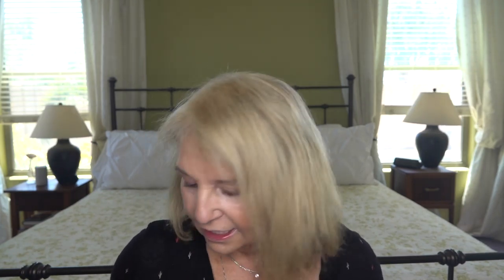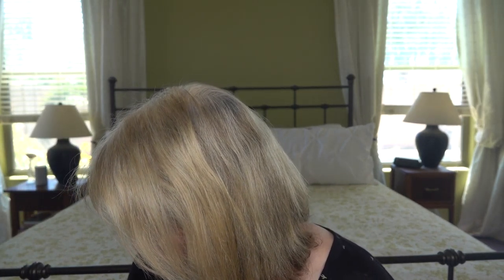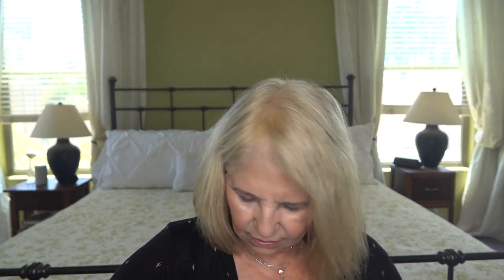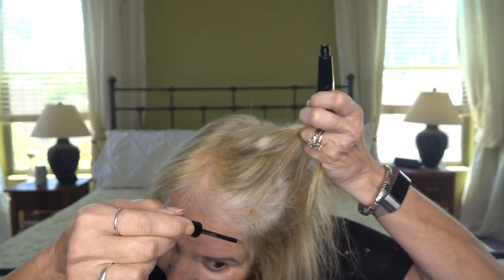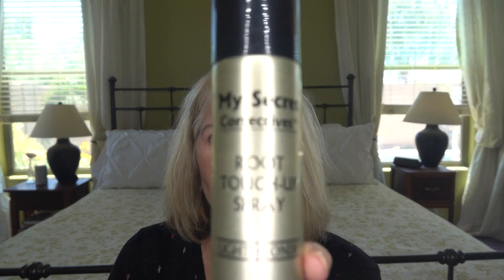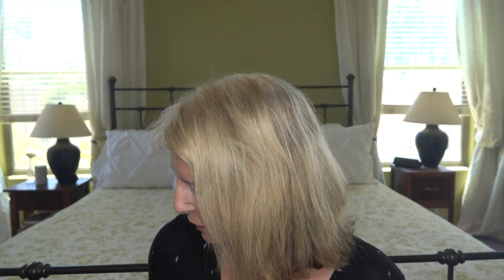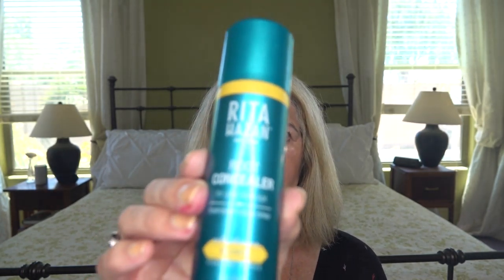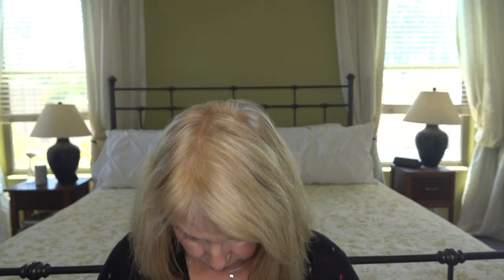Root Touch-up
Clairol Root Touch - Up
Rita Hazan Root Concealer
Toppik - Hair Building Fibers